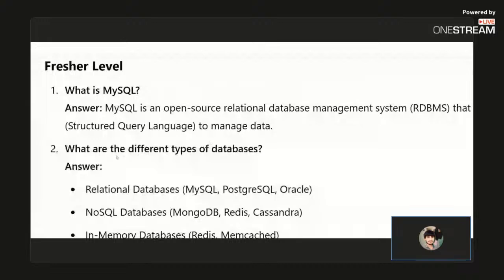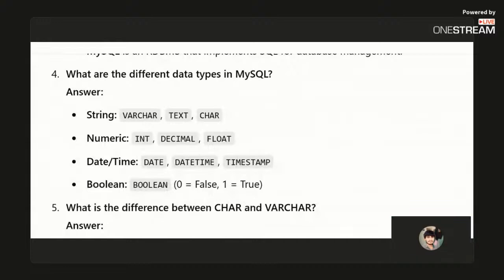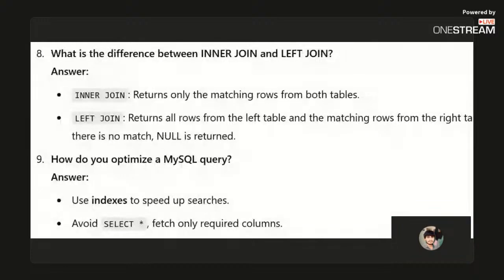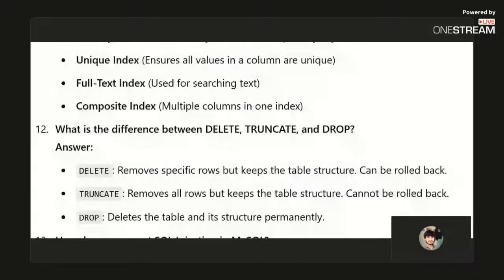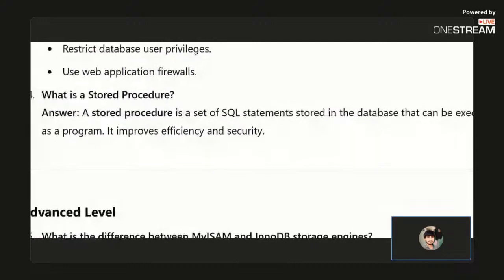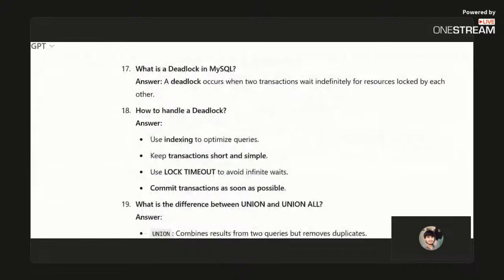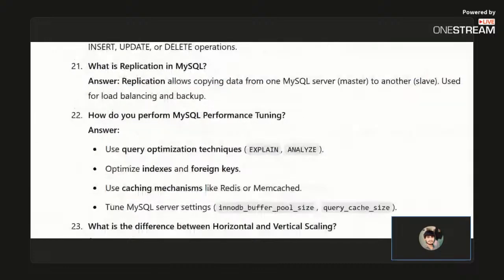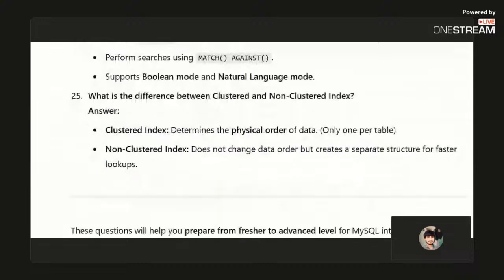MySQL Interview Questions and Answers – From Fresher to Adv - Live via OneStream Live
Description: MySQL Interview Questions and Answers – From Fresher to Advanced

🚀 Ace Your MySQL Interview & Secure 100% Placement! 🚀

In this video, we cover MySQL interview questions from basic to advanced levels to help freshers and experienced developers prepare for their dream job. These questions are frequently asked in top IT companies and will boost your confidence in SQL queries, database management, and optimization techniques.

🔹 Topics Covered:
✅ Basic MySQL Concepts (Tables, Keys, Joins)
✅ SQL Queries & Optimization Techniques
✅ Stored Procedures & Triggers
✅ Indexing & Performance Tuning
✅ Transactions & ACID Properties
✅ Advanced MySQL Topics (Views, Normalization, Partitioning)

✅ Freshers preparing for their first job in SQL/MySQL
✅ Developers looking to enhance database skills
✅ Professionals aiming to crack top IT company interviews